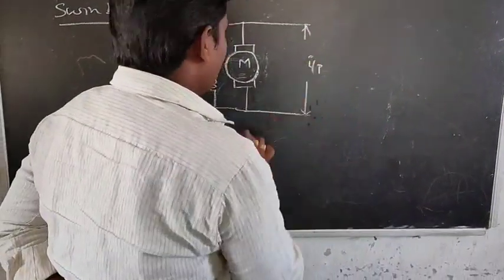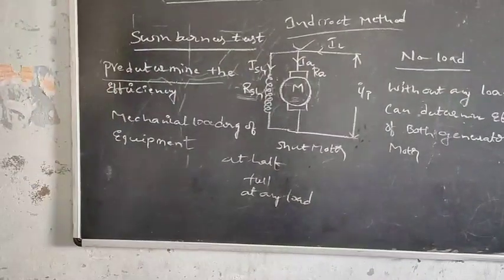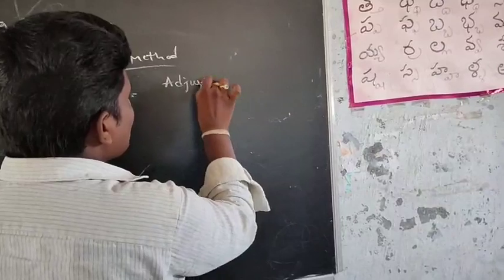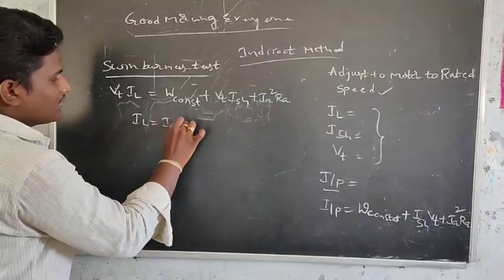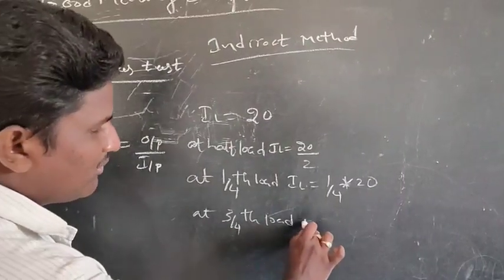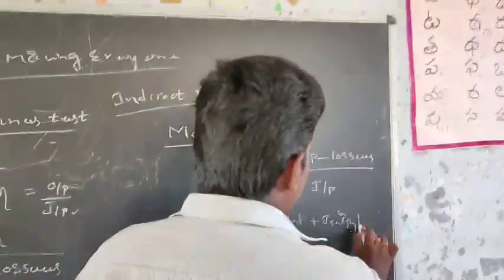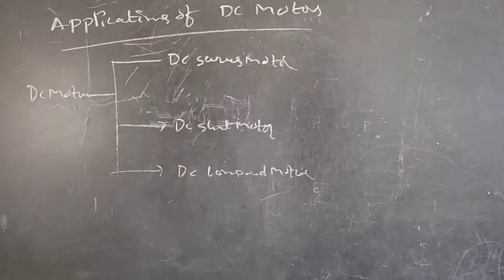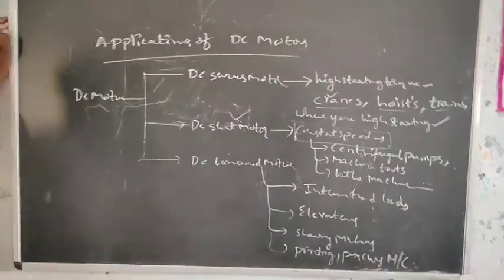Swin burnes test of dc machines